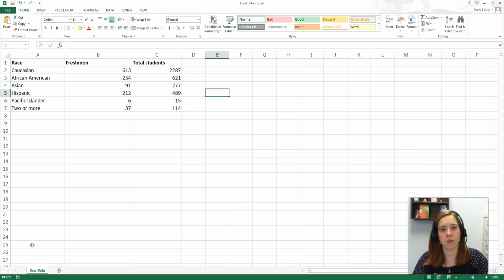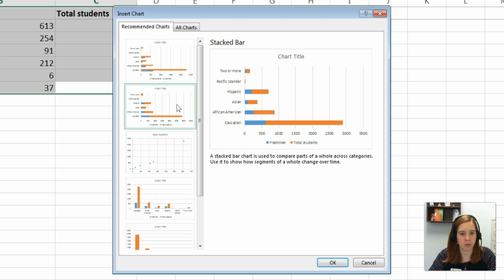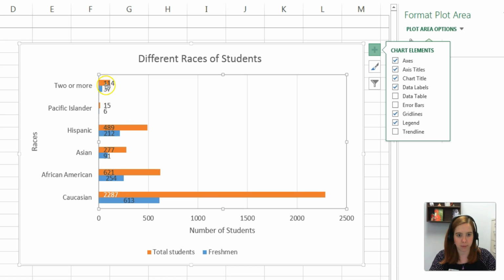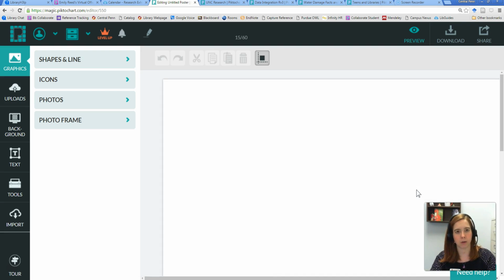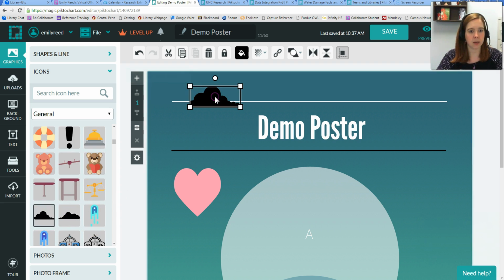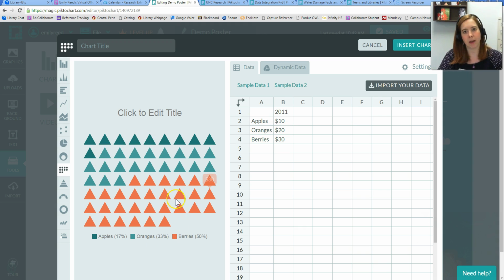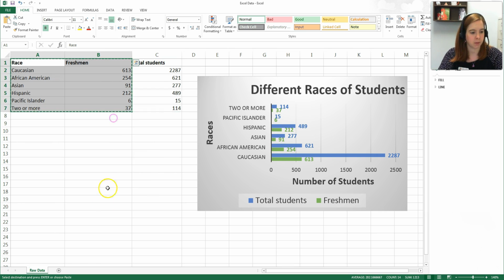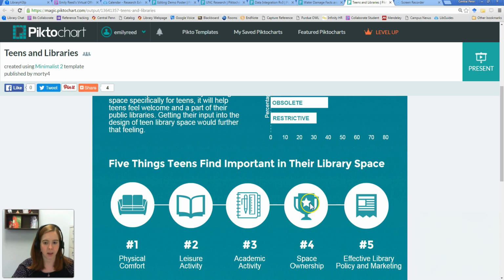Infographics for the 2017 Research Exhibition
Incorporating creative infographics can help give your poster or presentation a design advantage over other posters and presentations. Learn how to create infographics using Excel and Piktochart.

0:54 - What is an Infographic
1:24 - Creating charts and tables in Excel
13:12 - Creating infographics using Piktochart
30:36 - Examples of Piktochart infographics
31:59 - Tips for creating infographics